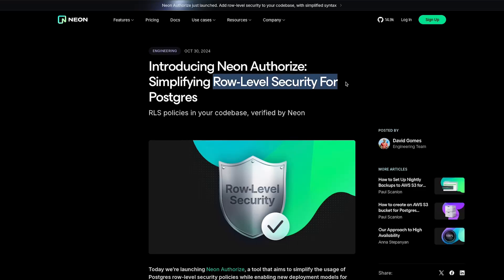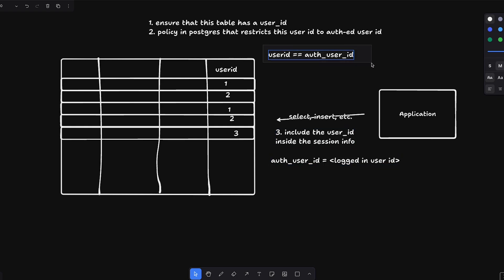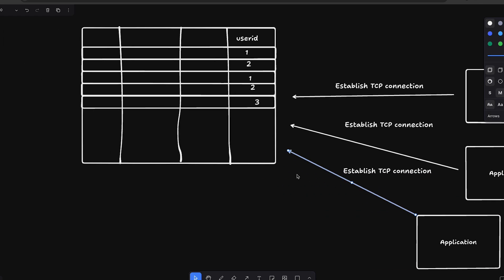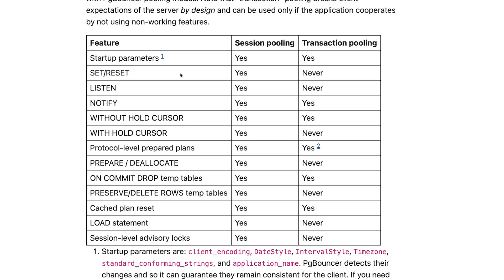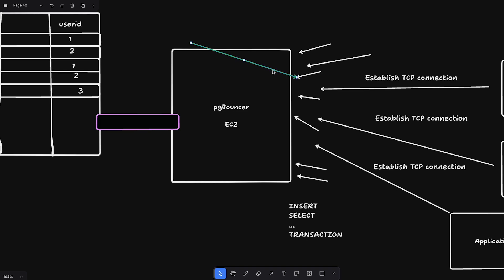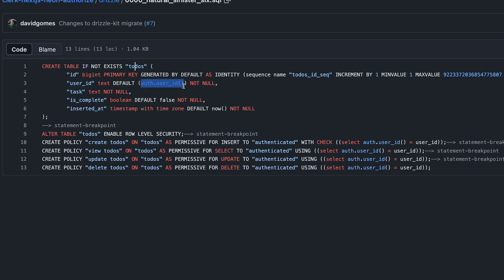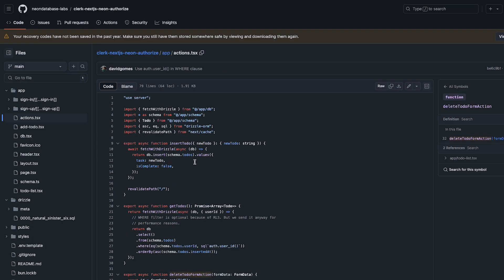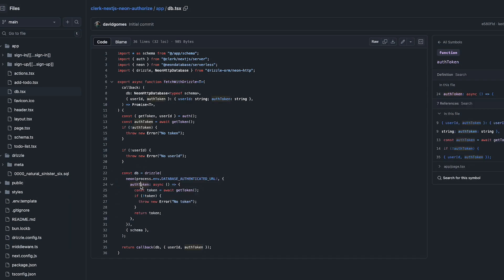I made my database 10x more secure - RLS explained